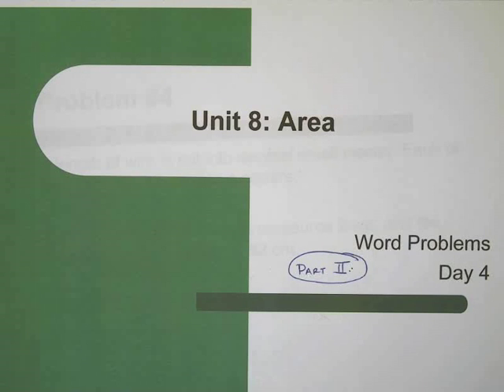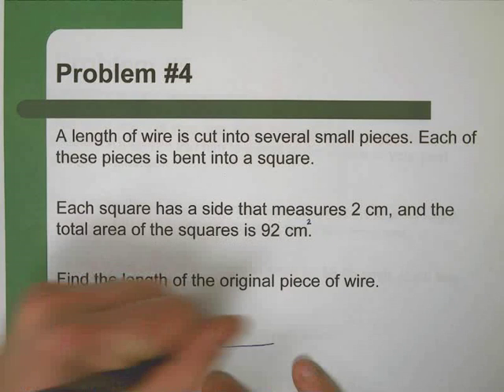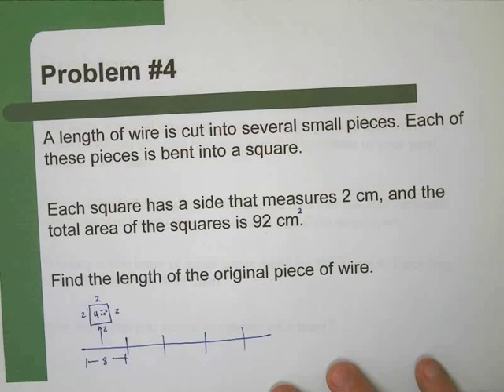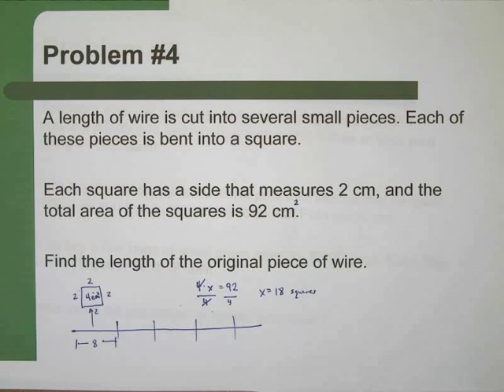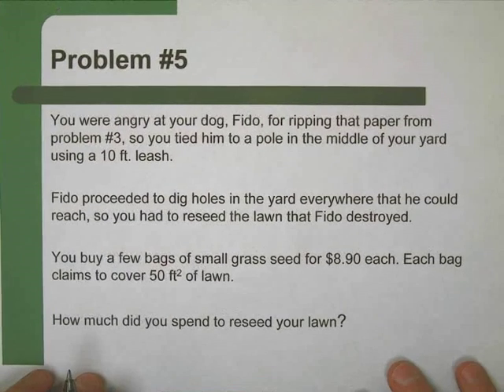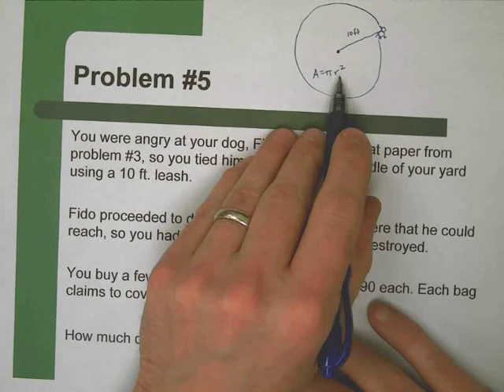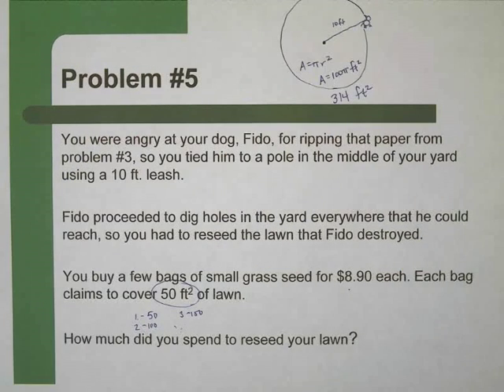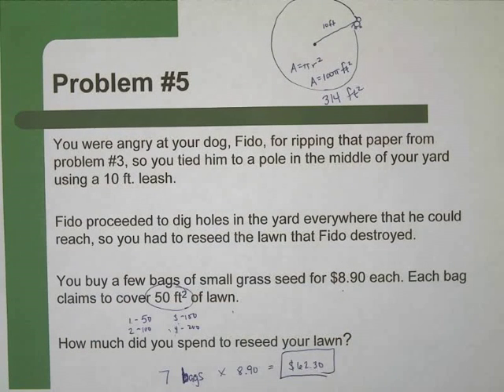Unit 8, Day 4 Notes - Geometry Area Word Problems (Part 2)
This is the second video for today's notes on word problems dealing with area in a geometry class.